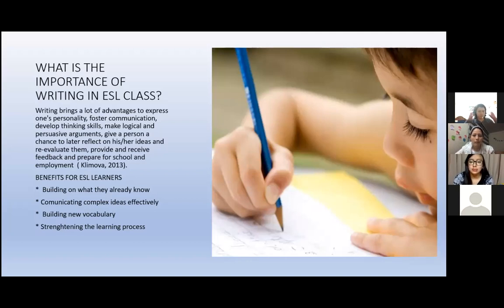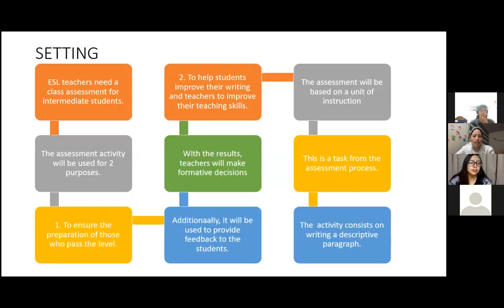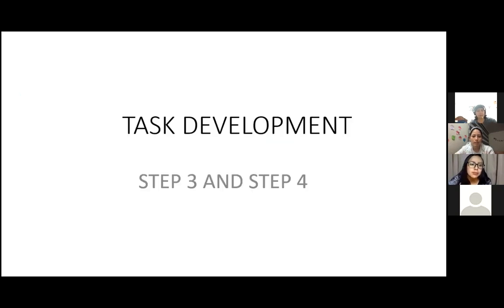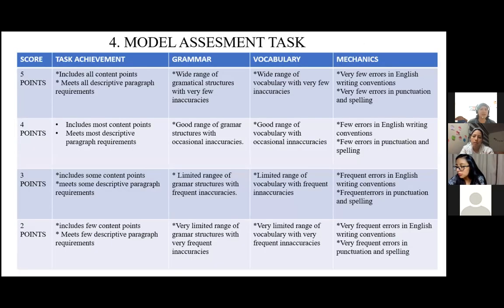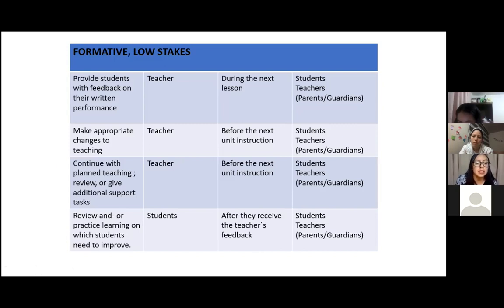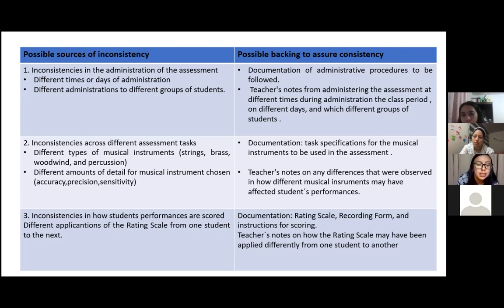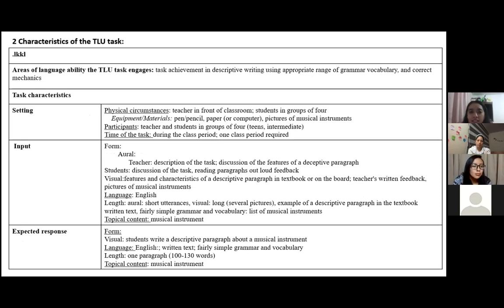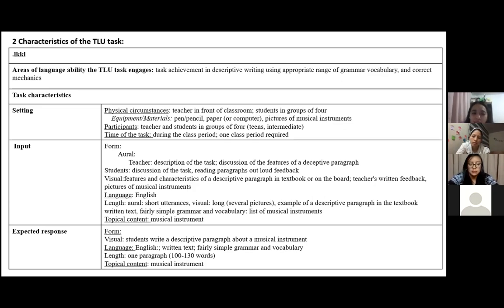WEEK 12 CLASS 1 PART 3